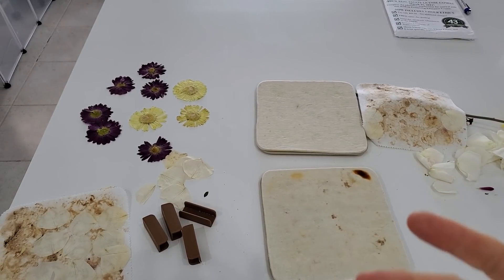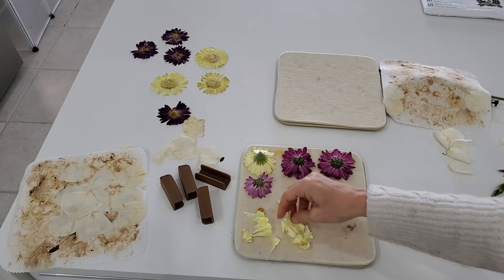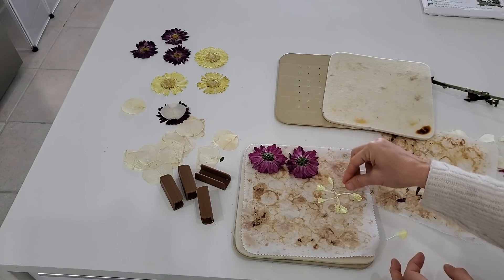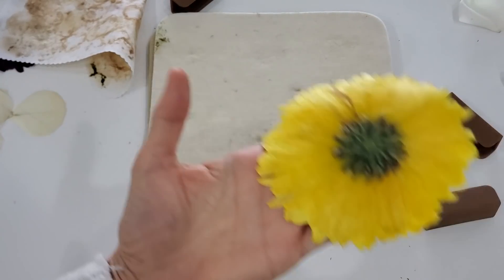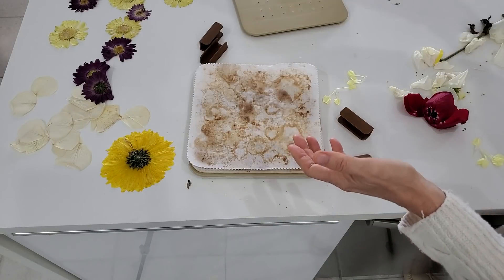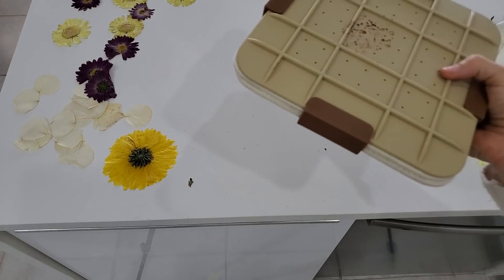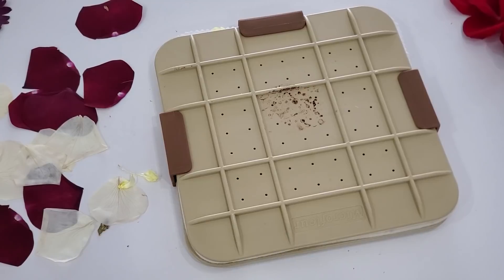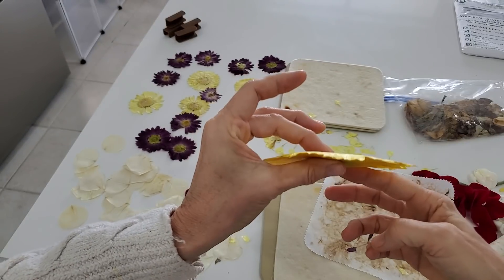How NOT To Dry Flowers for a Junk Journal! And How to! Tutorial! The Paper Outpost! :)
How NOT To Dry Flowers for a Junk Journal! And How to! Tutorial! The Paper Outpost! :) Step by step tutorial! Add nature to your junk journal and learn from my mistakes! :)  You can use these dried flowers to add to pages to  your junk journal by gluing them on with Mod Podge or Clear silicone glue. :) You can even laminate them!  Use them in book marks! Have fun! The possibilities are endless!  Are you ready to have some fun today?!

Small MicroFleur
Large MicroFleur